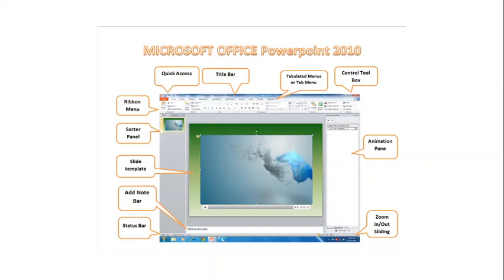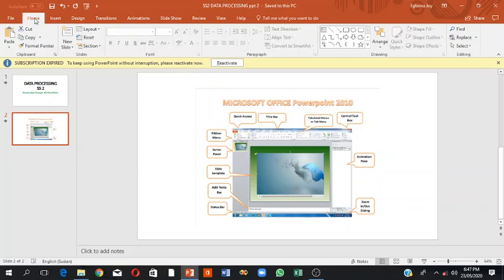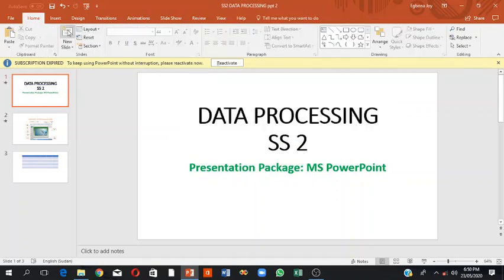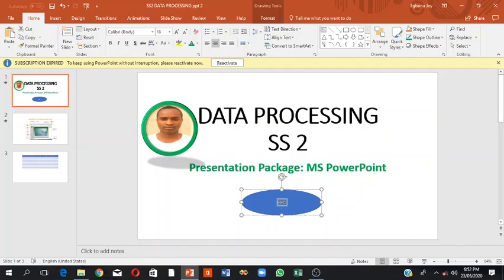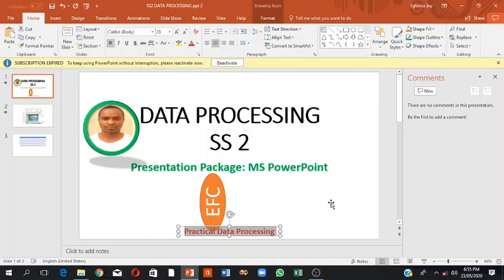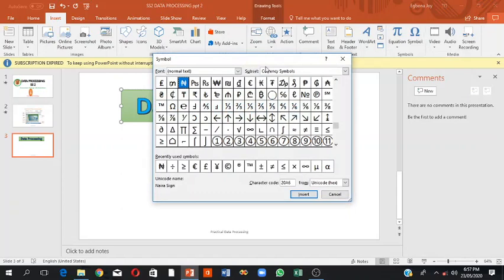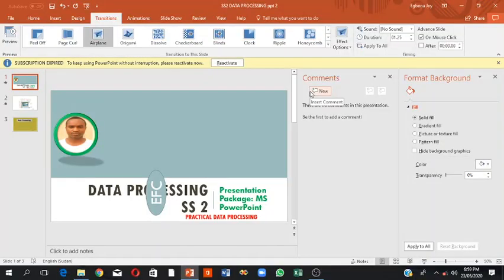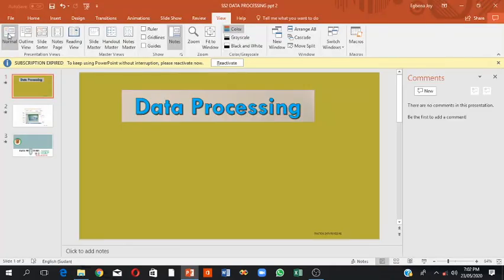Working With MS PowerPoint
Practical work on Data Processing. Working through MS PowerPoint.